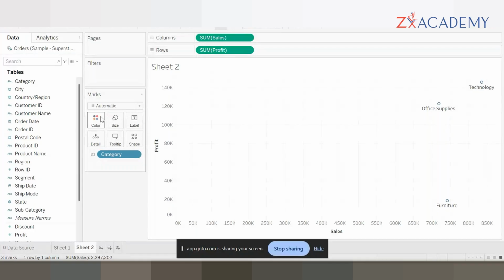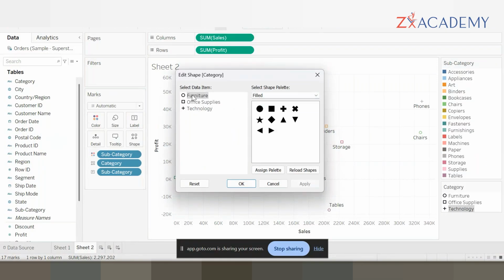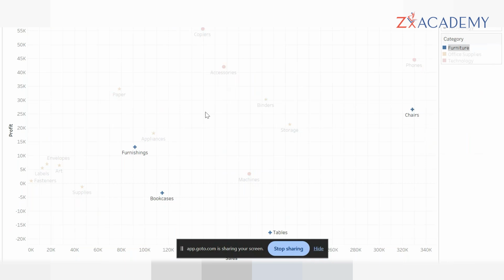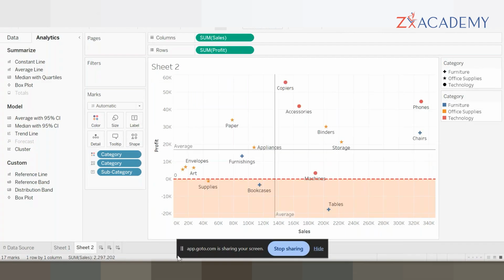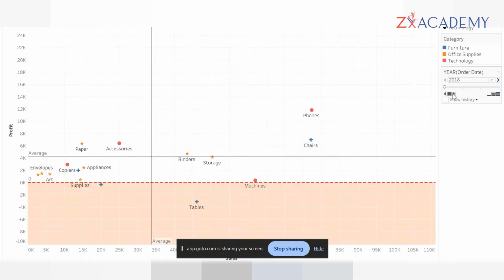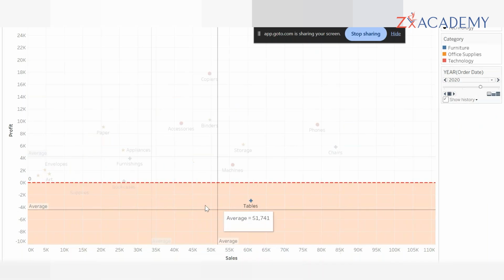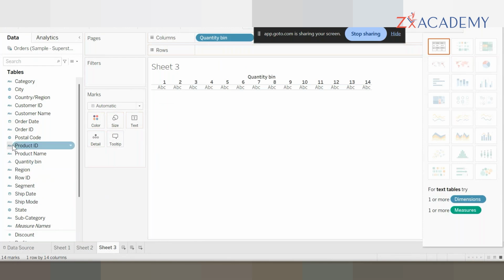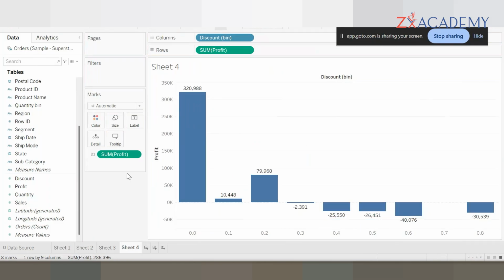How to build Scatter plot in Tableau | Tableau Charts | ZxAcademy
🚀 Want to create a powerful Scatter Plots in Tableau?

In this step-by-step tutorial by ZxAcademy, we’ll guide you through everything you need to know about building, customizing, and analyzing scatter plots to uncover hidden trends and relationships in your data.
Scatter plots are one of the most widely used data visualization techniques in Tableau. They help you:

✅ Compare two measures effectively
✅ Identify patterns and clusters
✅ Spot correlations and outliers
✅ Make data-driven business decisions faster

In this video, you’ll learn:
🔹 How to build a scatter plot from scratch in Tableau
🔹 Best practices for formatting and labeling scatter plots
🔹 Using filters, trend lines, and colors to enhance insights
🔹 Real-world examples of scatter plot usage in analytics

Whether you’re a beginner learning Tableau or an advanced analyst looking to sharpen your data visualization skills, this tutorial will help you master Tableau scatter plots like a pro.

If you want to become job-ready in data analytics, mastering Tableau charts is a must. Watch till the end and practice along with us to gain hands-on experience.